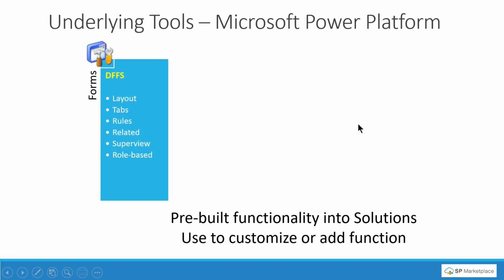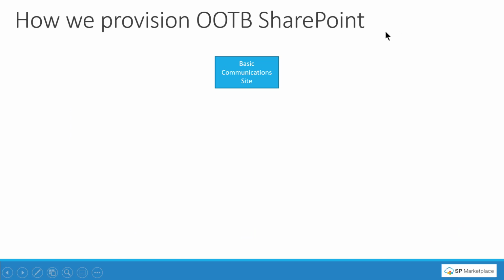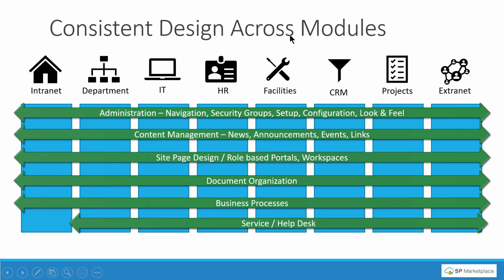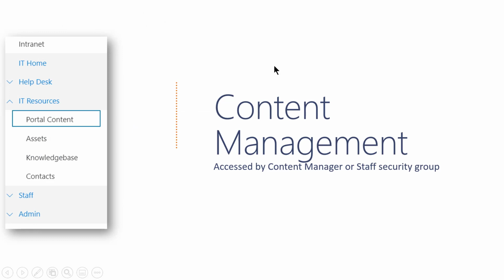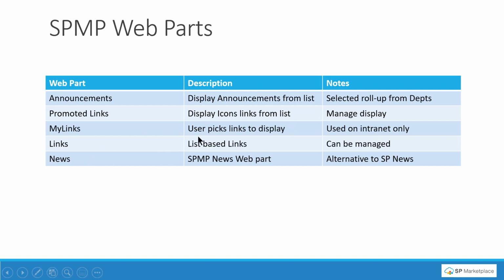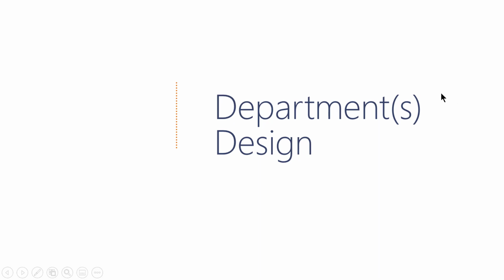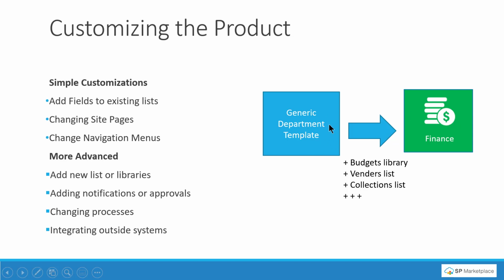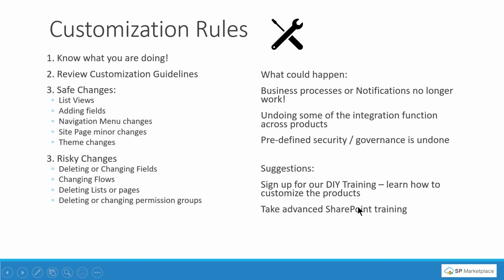SP Marketplace Product Design Training V14-15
Overview of the design principles behind SP Marketplace SharePoint Products.